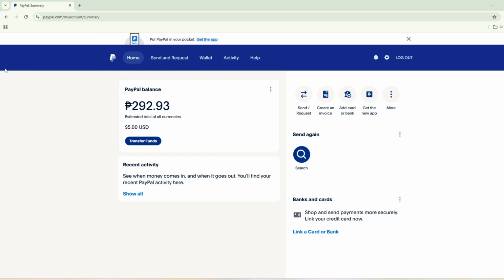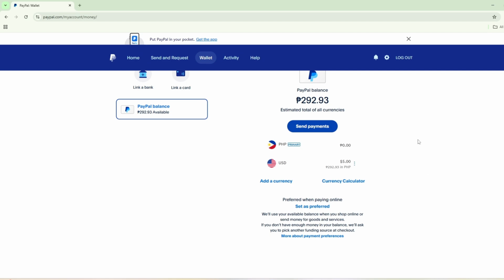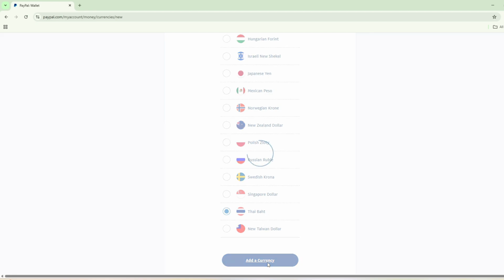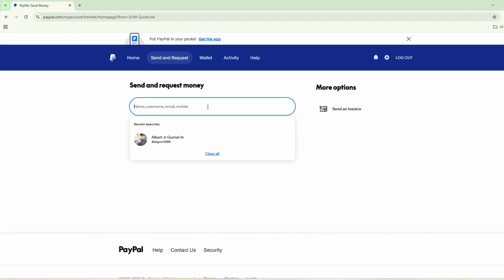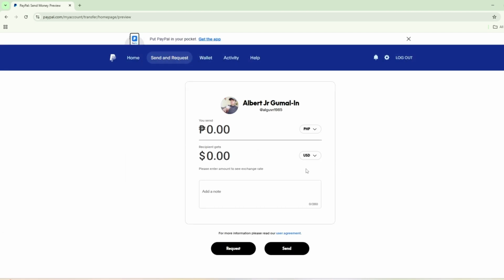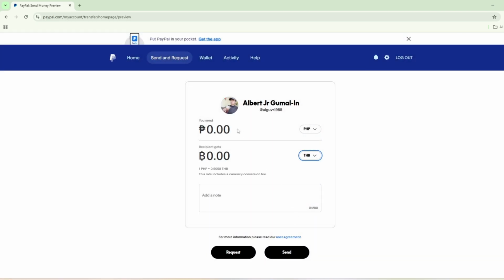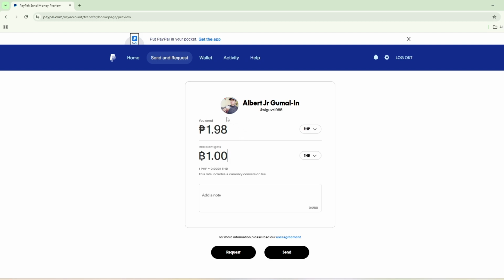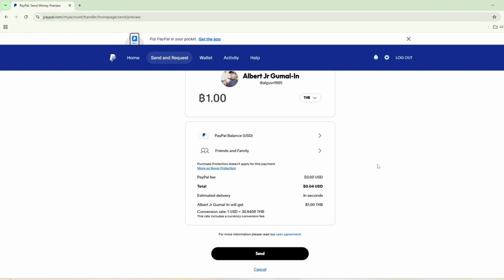How To Send Money Internationally On PayPal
This guide provides a comprehensive walkthrough for sending international payments via PayPal in 2026. You will learn how to add specific foreign currencies to your wallet for better rate transparency, use the currency converter for exact invoice fulfillment, and finalize global transfers using linked bank or card methods. Master these steps to ensure your international recipients receive precise amounts while you maintain full control over exchange rate calculations.

**Creator Transparency Disclosure:** To ensure technical clarity, this guide is narrated by a professional AI voice. However, every troubleshooting tip, currency calculation step, and editorial verdict is the result of 100% human-driven research and testing by our team using the latest 2026 financial platform updates.

Video Chapters
00:00 - Introduction to PayPal International Transfers
00:10 - Navigating to the Wallet and Managing Currencies
00:25 - How to Add a New Currency (Example: Thai Baht)
00:45 - Using the "Send & Request" Menu for Global Contacts
00:54 - Locating Recipients via Email, Username, or Phone
01:06 - Setting Up the Currency Conversion: Source vs. Destination
01:24 - Adjusting Amounts for Exact Invoice Fulfillment
01:44 - Finalizing the Transaction with Linked Payment Methods

**Secondary Disclosure:** This tutorial is part of the Trader Jono Blueprint series, focused on providing high-efficiency financial workflows for modern creators and freelancers.